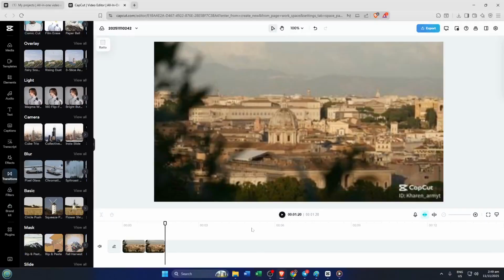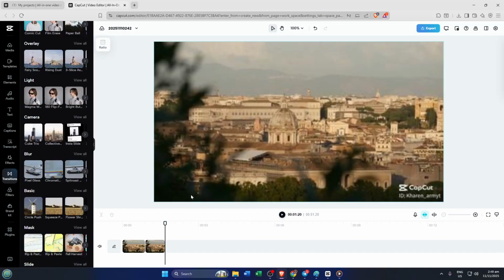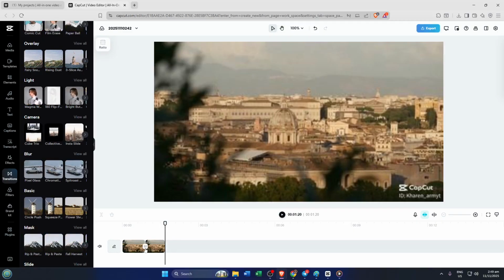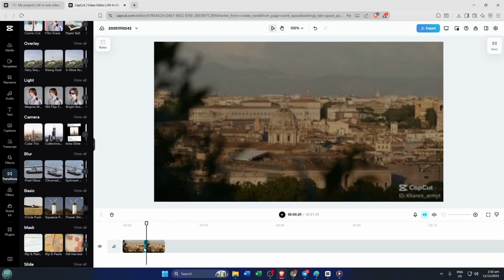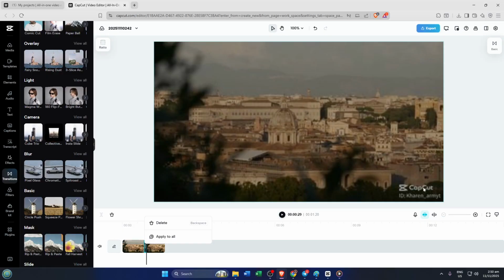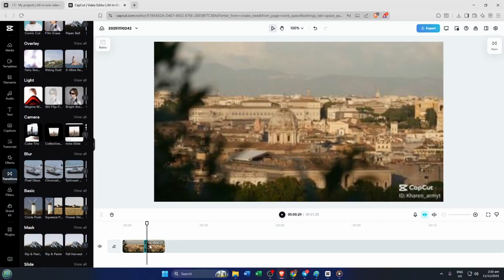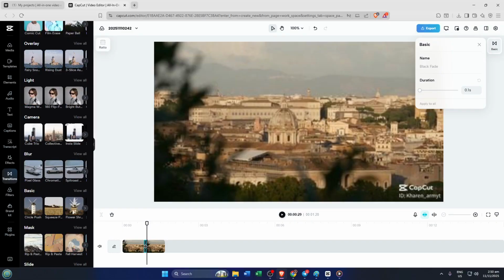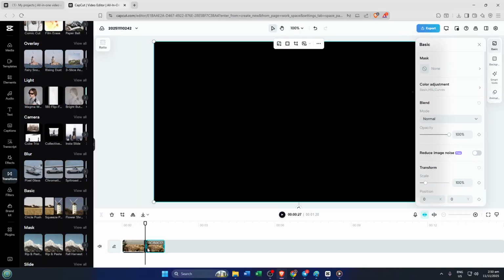How to merge clips in CapCut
Learn how to merge clips seamlessly in CapCut with this step-by-step tutorial! Whether you’re editing on CapCut for Desktop, Mobile (iOS & Android), or Web, we’ll show you the quickest way to combine video or audio segments—perfect for beginners and those upgrading their editing workflow.

In this tutorial, you’ll discover how to drag and drop, snap clips together, use transition effects for smooth merging, and export your final video. CapCut makes merging fast and easy on any device!

Supported Platforms: CapCut Desktop, Mobile (iOS & Android), Web.